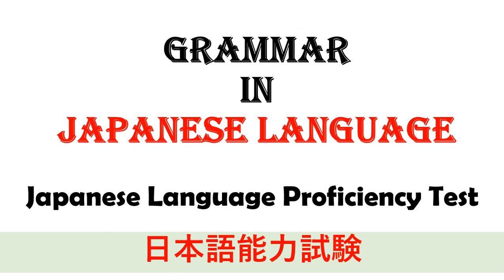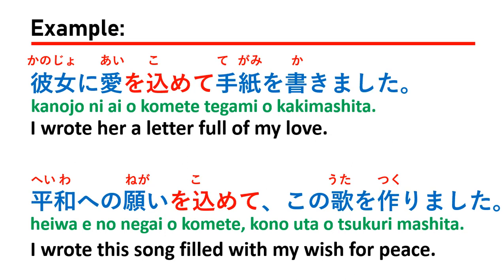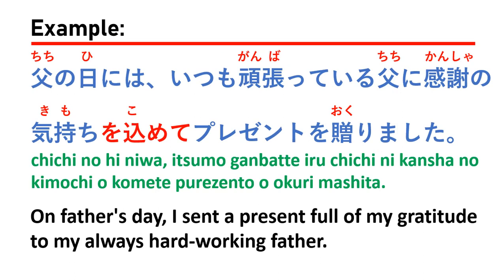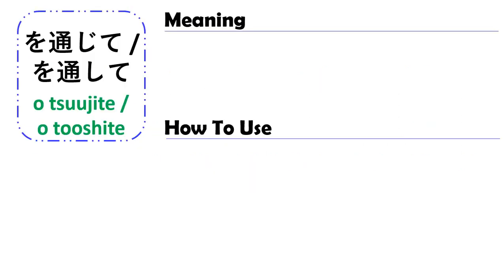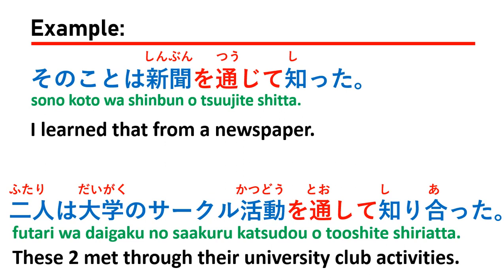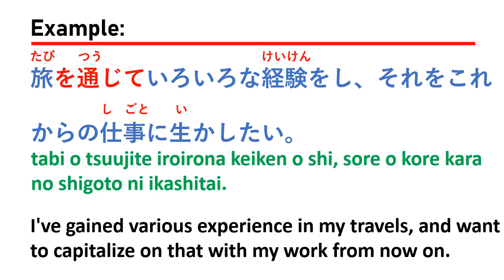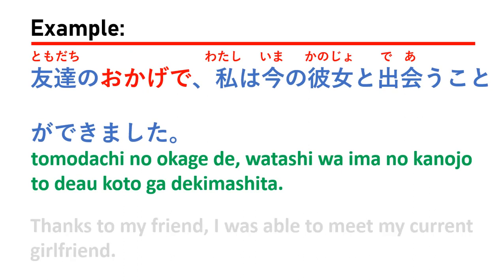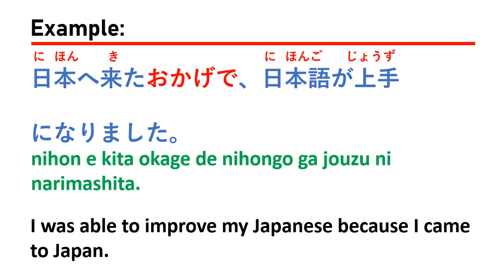O KOMETE , O TSUUJITE, OKAGEDE - JLPT N3 N4 N5 (GRAMMAR)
1. O KOMETE : filled with; full of
2. O TSUUJITE : through; via; throughout; by ~
3. OKAGEDE :  thanks to; owing to; because of ~